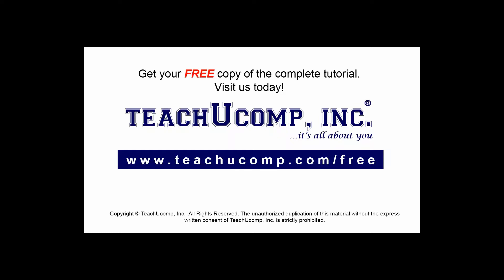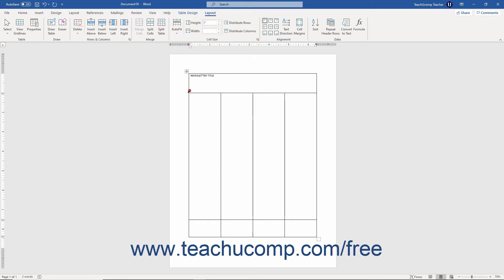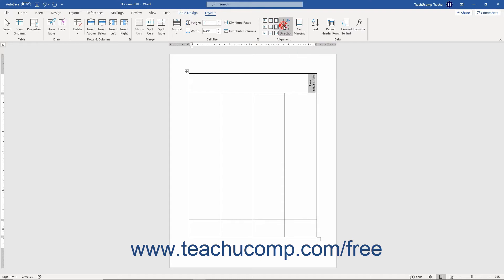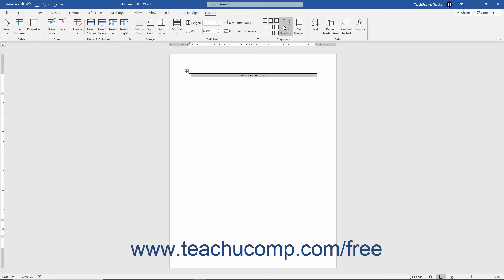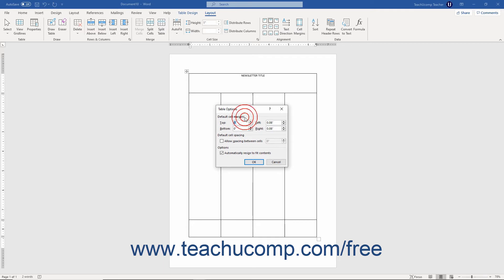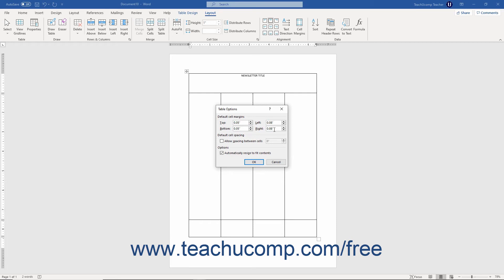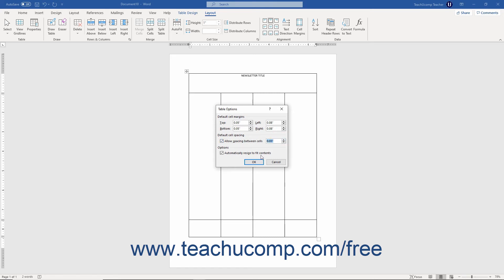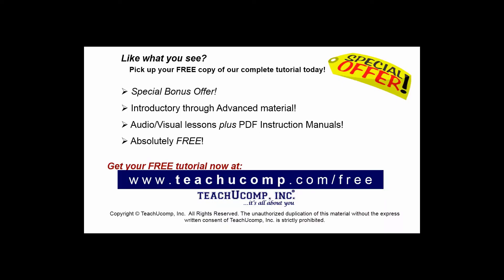Word 2019 and 365 Tutorial Aligning Text in Table Cells Microsoft Training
FREE Course! Learn how to align text in table cells in Microsoft Word 2019 & 365 - the most comprehensive Word tutorial available. Visit us today!